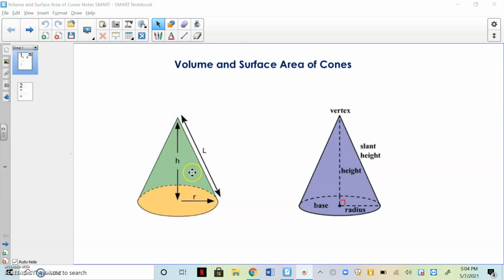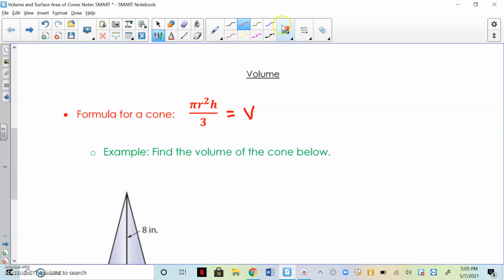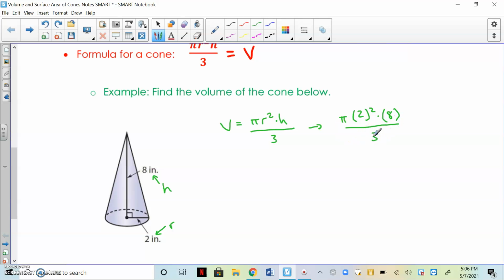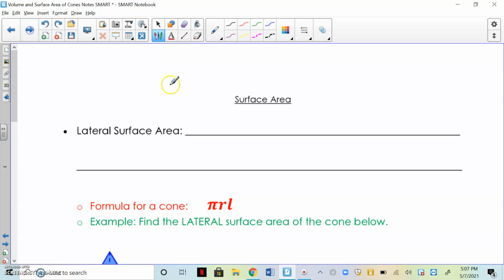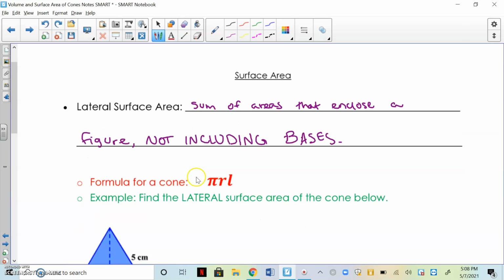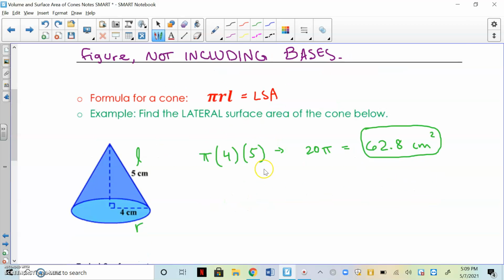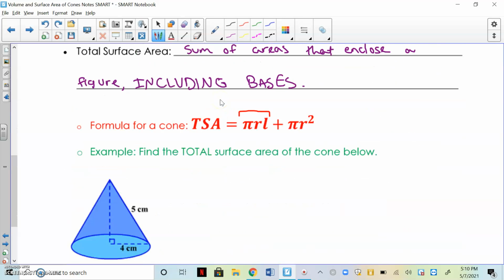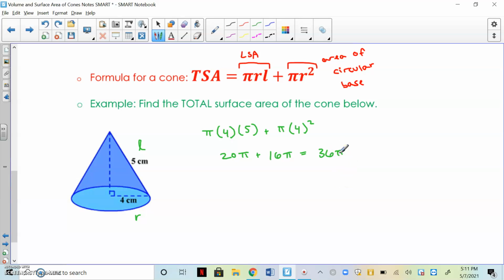Finding the Volume and Surface Area of Cones